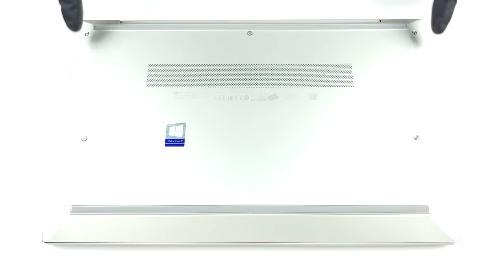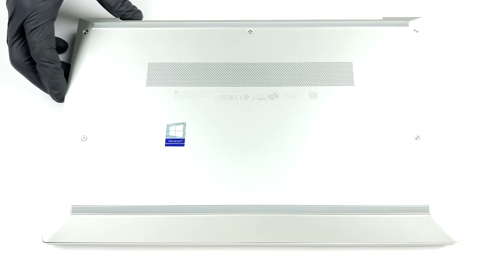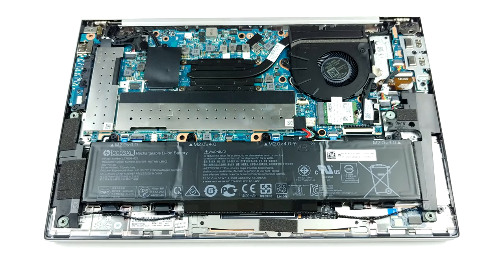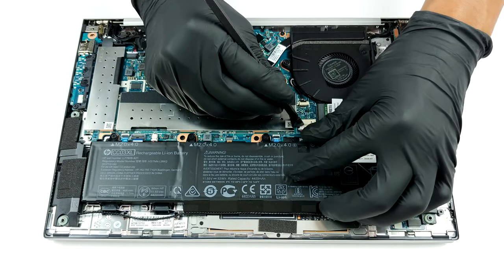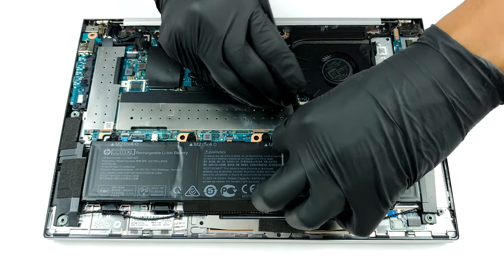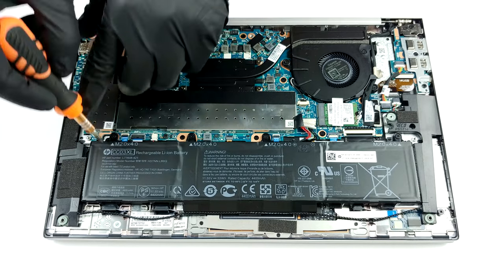🛠️ HP EliteBook 840 G7 - disassembly and upgrade options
✅  LaptopMedia.com